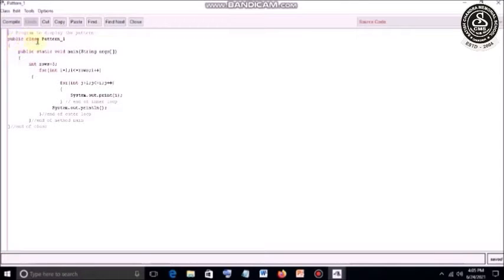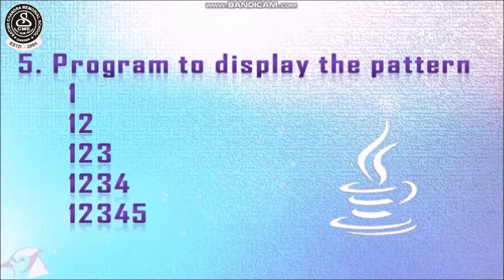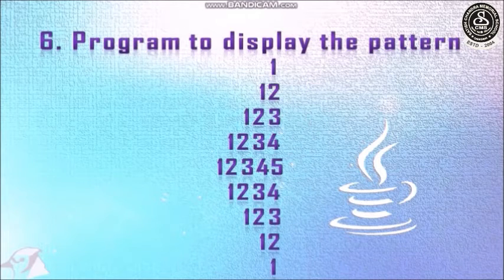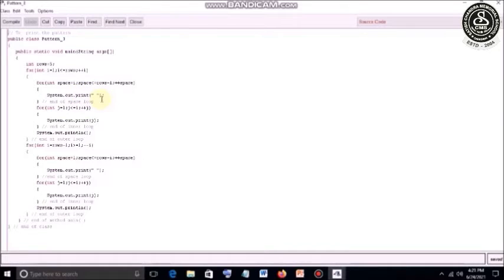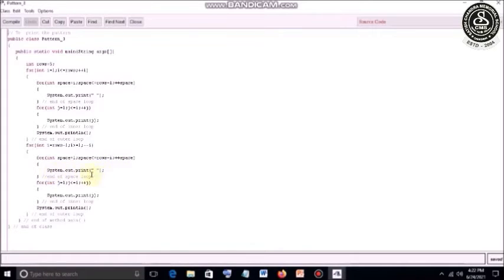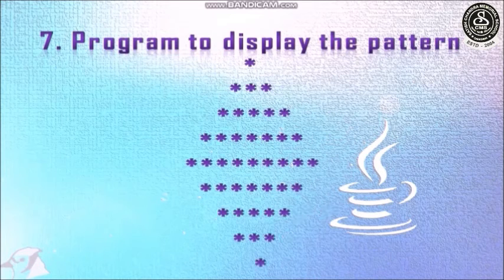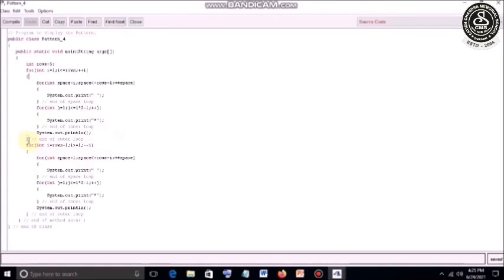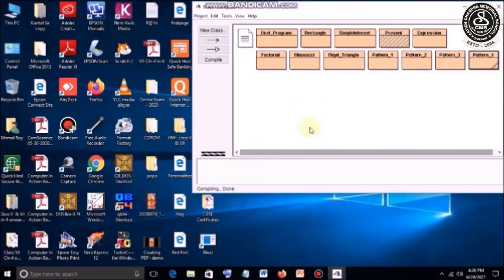Class VII Computer-BlueJ [Part-7]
Coding with Blue Java [7th Session]